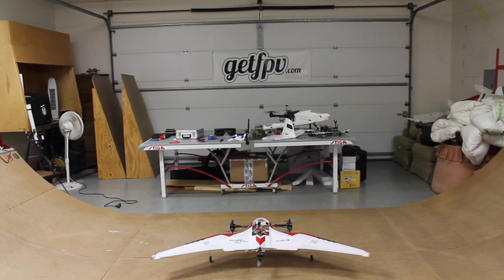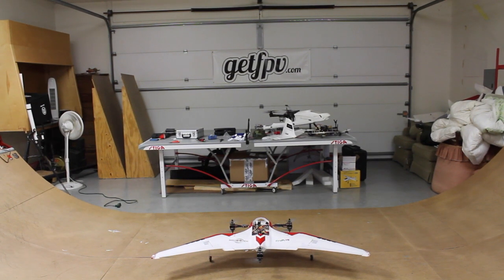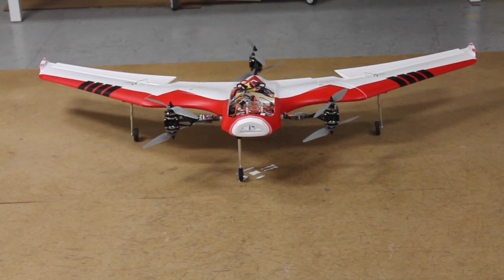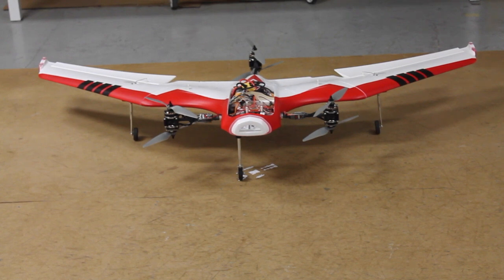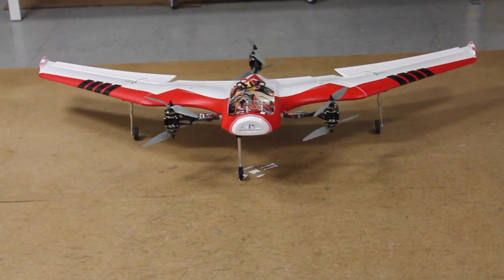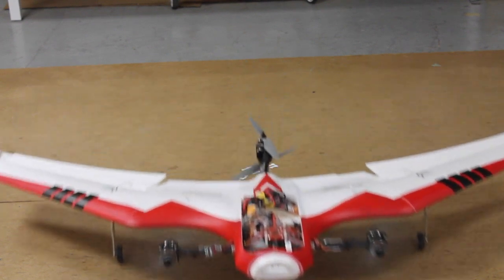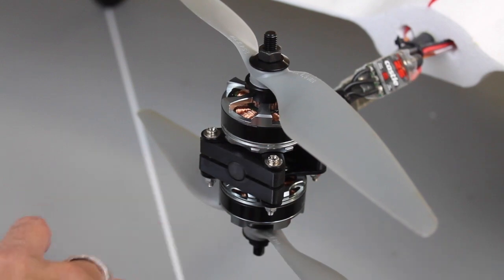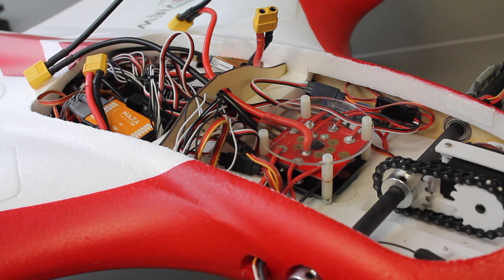FireFLY6 Garage Hover Test and Y6 Propeller Configuration w/ NAZA V2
I finally got the BirdsEyeView FireFLY6 to a point where I can hover it. This video shows the initial hover in the garage, which was a success. I'm looking forward to getting this into forward flight next week. I'll be sure to share my experience. More info on this platform can be found here: